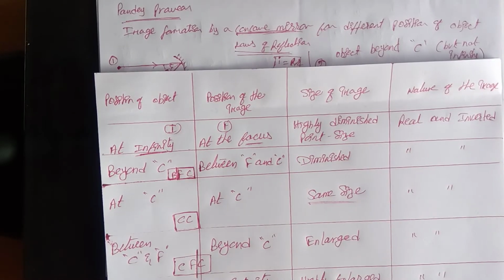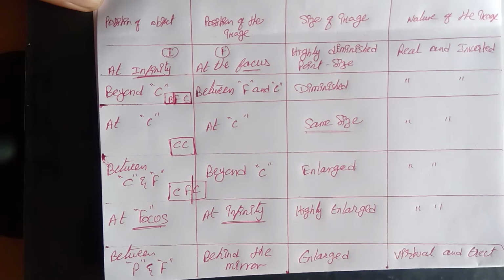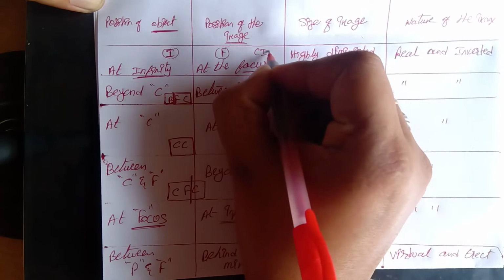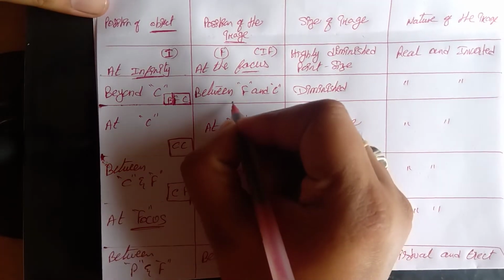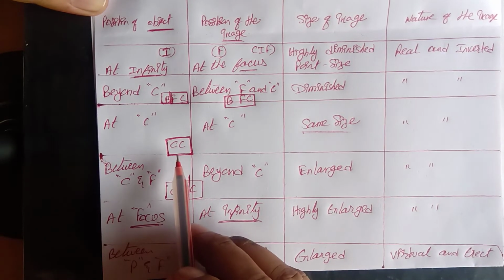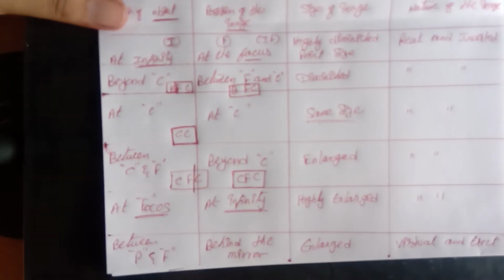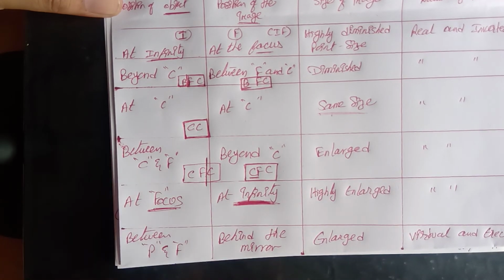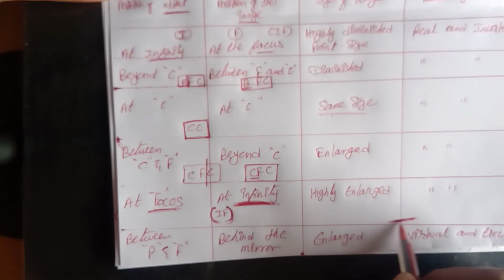Image formation by concave mirror (Trick to remember) part 3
part 2
Joy of learning